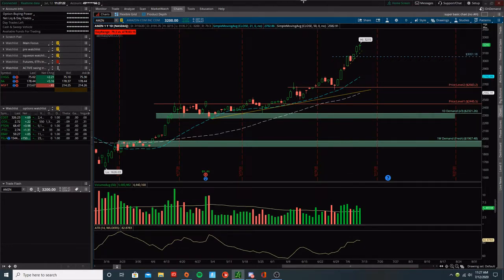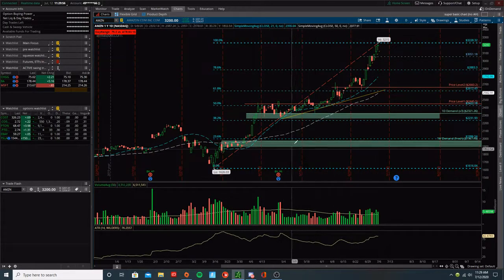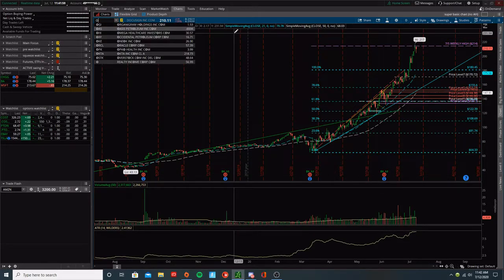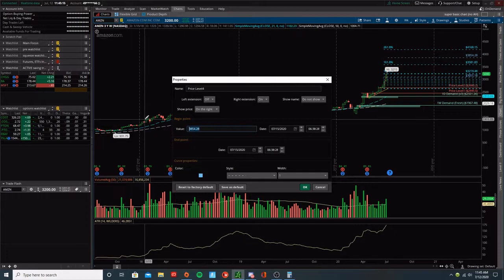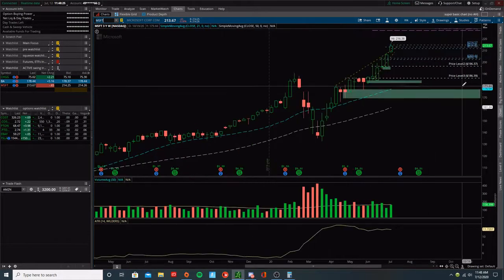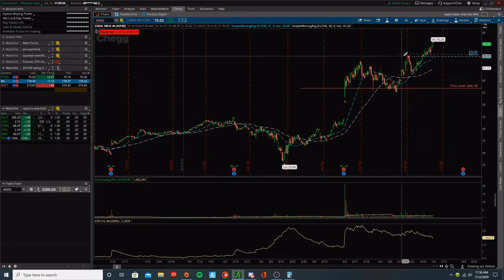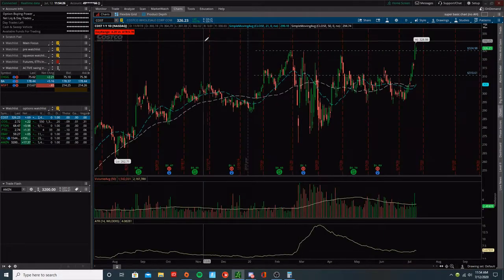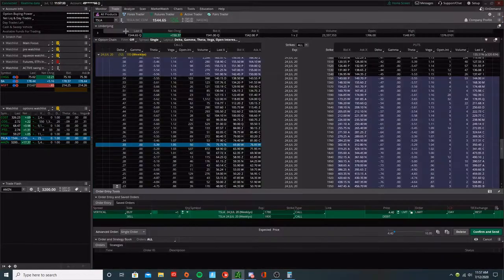Fibonacci replacements, how to determine price targets, and weekly watch list